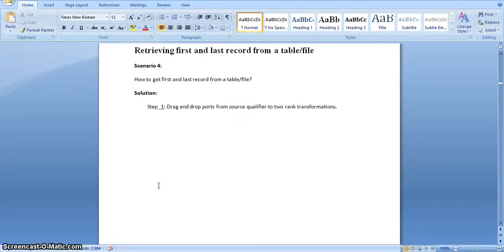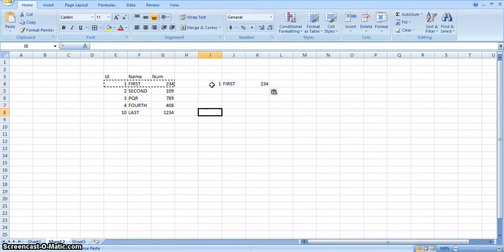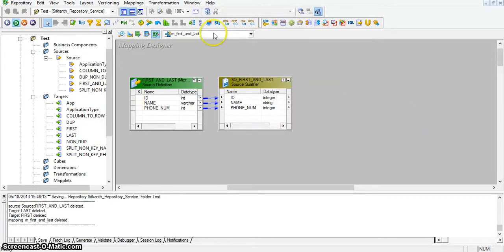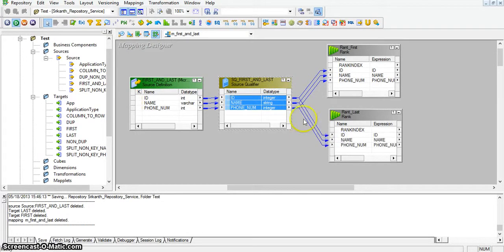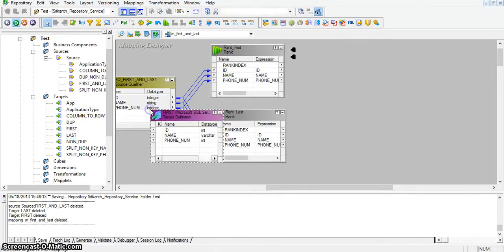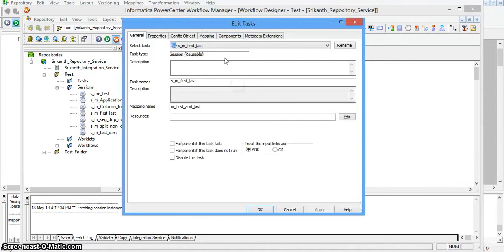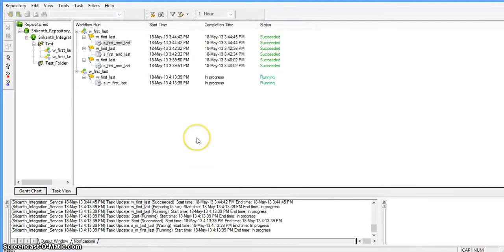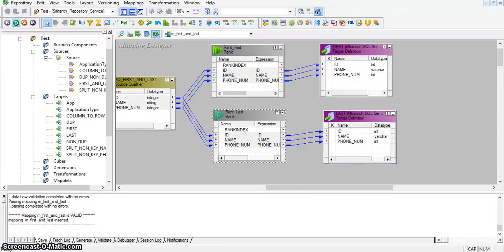Informatica Rank Transformation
Rank Transformation in informatica, How Rank transformation is added